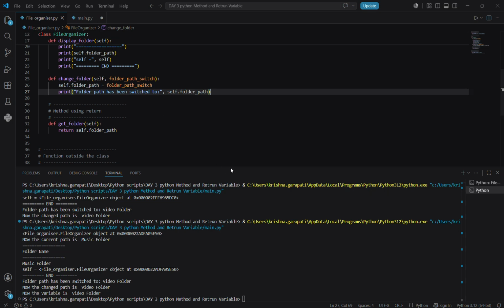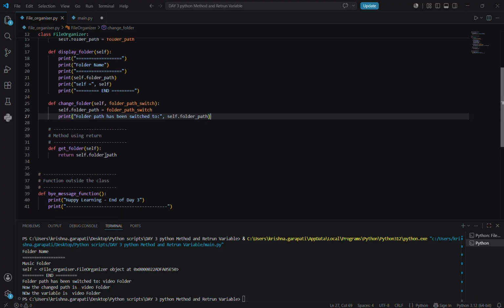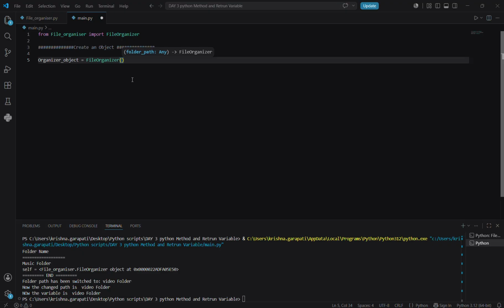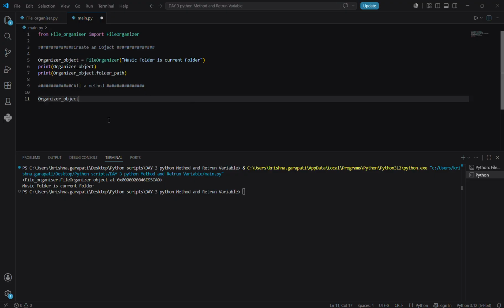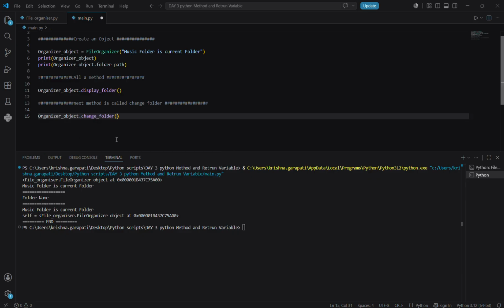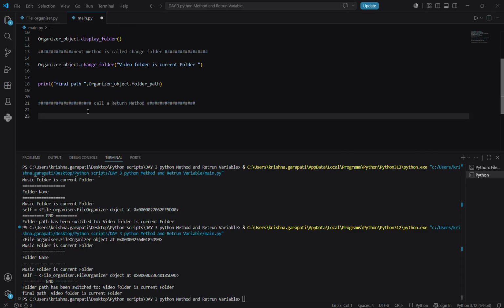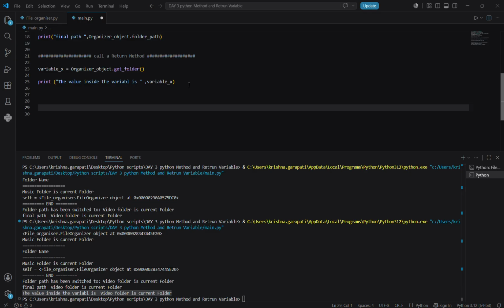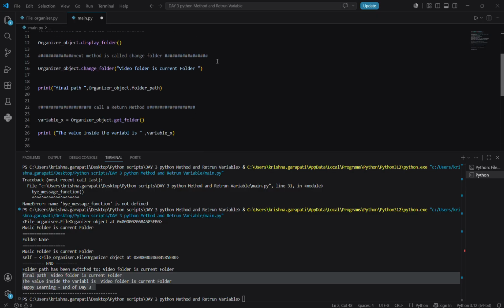DAY 03 Python Return in Python and change the value in the object